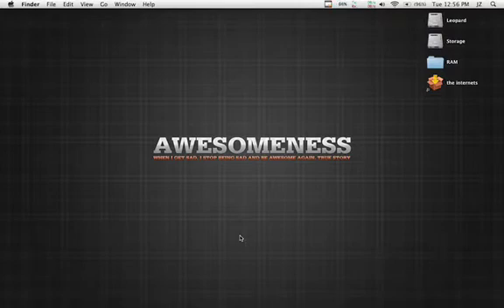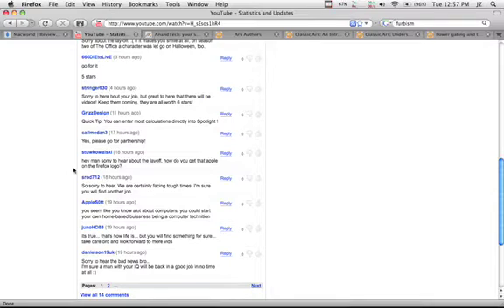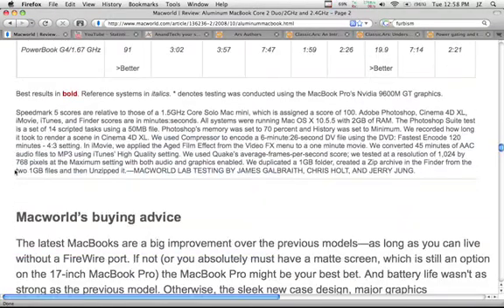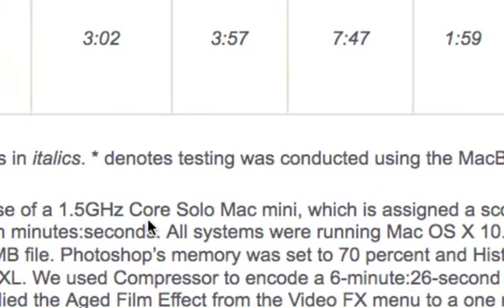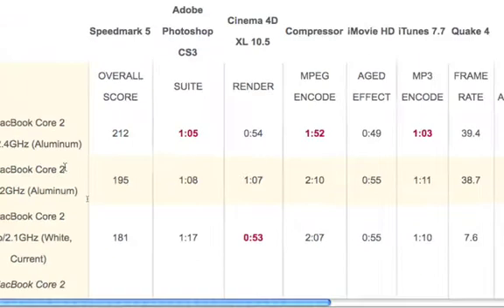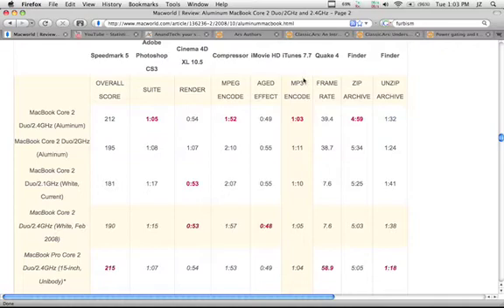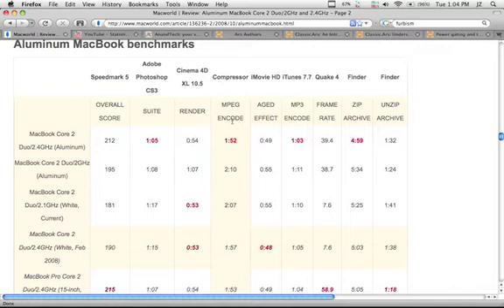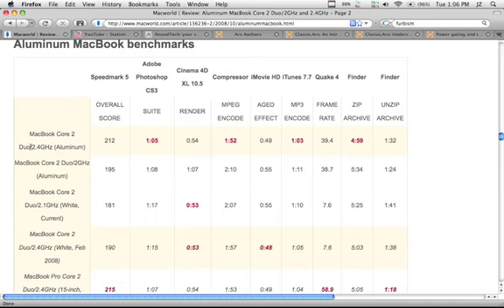How fast is my Mac?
An overview at some of the benchmarks I look at when giving people advice on which Mac to purchase.